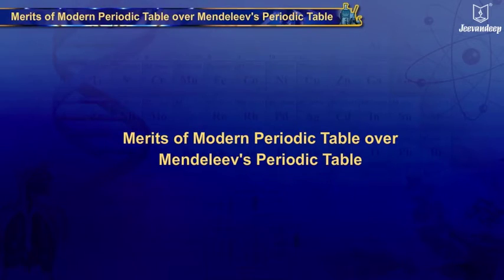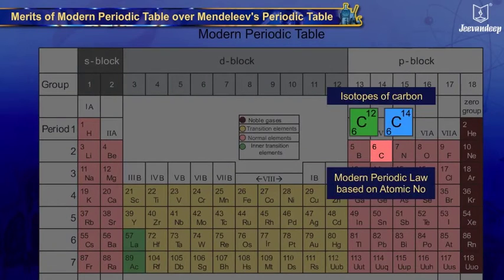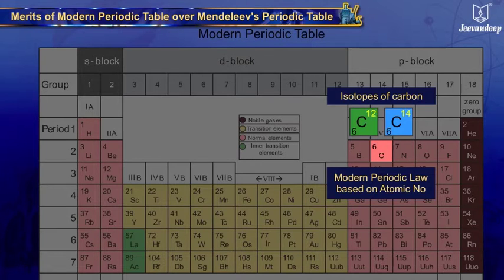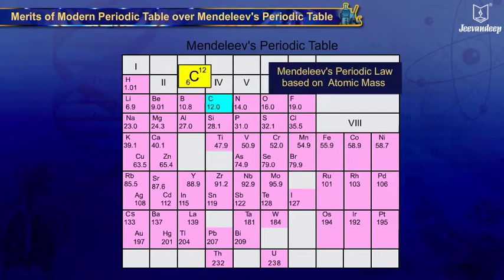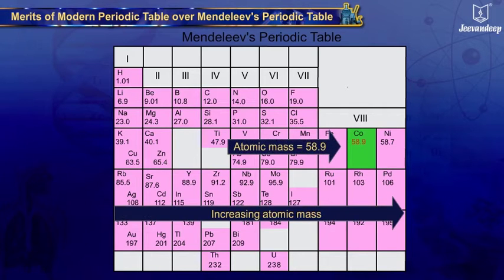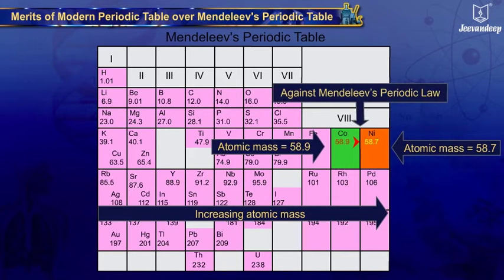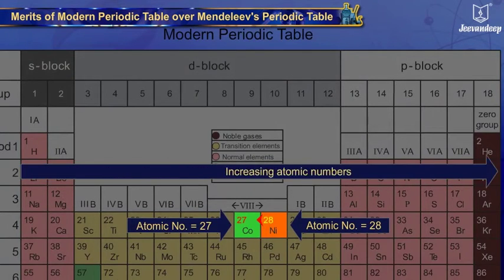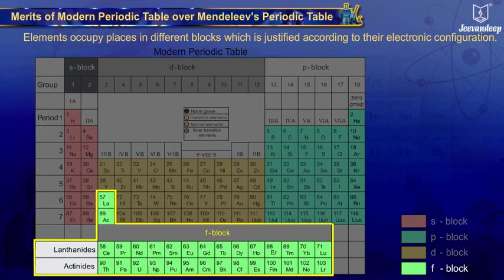Merits of Modern periodic table over Mendeleev's Periodic Table | School of Elements | Periwinkle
Merits of Modern periodic table over Mendeleev's Periodic Table
Hi Friends,
In this video we will understand why Modern Periodic Table is better than the Mandeleev's Periodic Table.